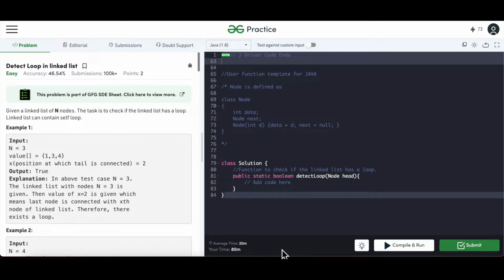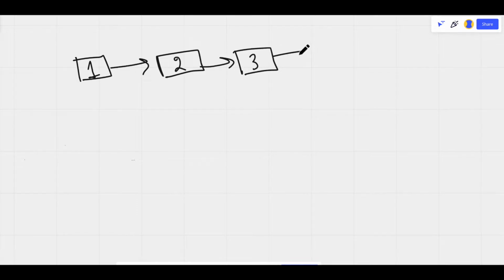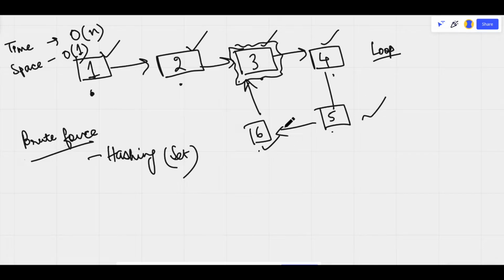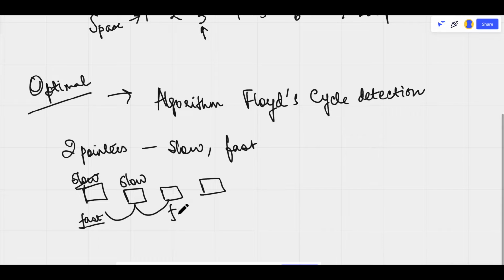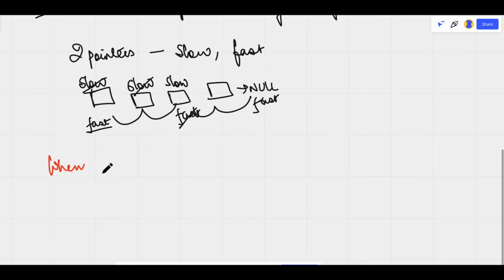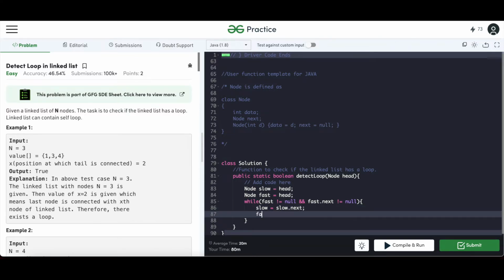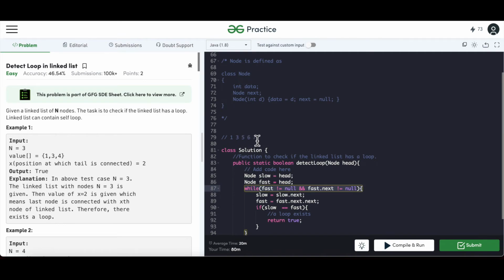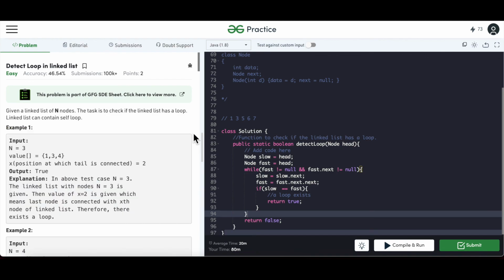Linked List Series #3- Detect loop in linked list - Solution explained in java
In this video, we have discussed :
Given a linked list of N nodes. The task is to check if the linked list has a loop. Linked list can contain self loop.

Example 1:

Input:
N = 3
value[] = {1,3,4}
x(position at which tail is connected) = 2
Output: True
Explanation: In above test case N = 3.
The linked list with nodes N = 3 is
given. Then value of x=2 is given which
means last node is connected with xth
node of linked list. Therefore, there
exists a loop.